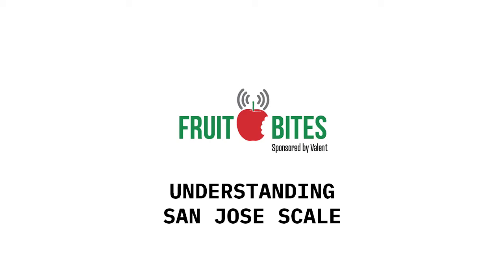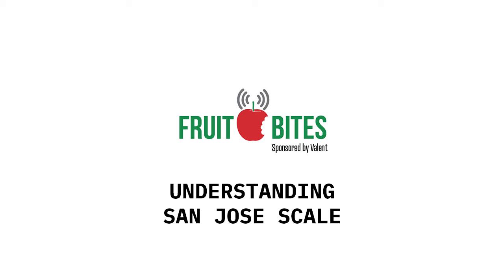Understanding San Jose Scale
Valent U.S.A. Senior Field Market Development Specialist Allison Walston discusses where San Jose Scale came from, how it affects apple trees and shares recommendations for how to treat. Originally published by Ag Information Network on May 4, 2021.